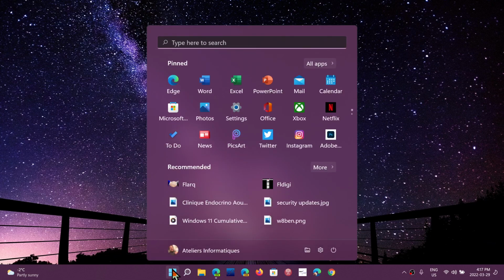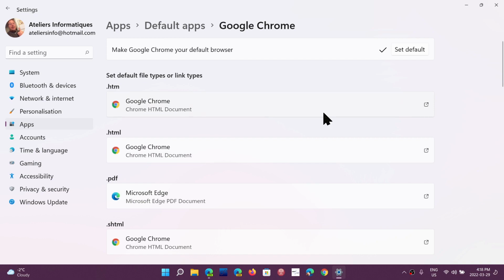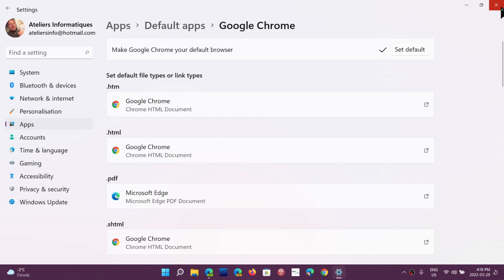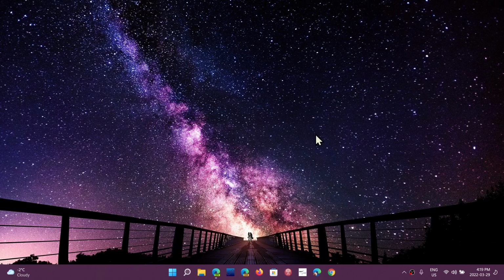Windows 11 Latest Cumulative update makes it easy to set default browser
Finally you can set the default browser with one click, but Microsoft does not want you to know this it seems.